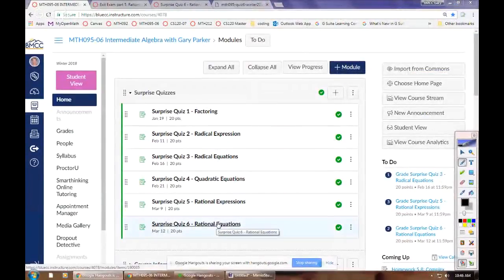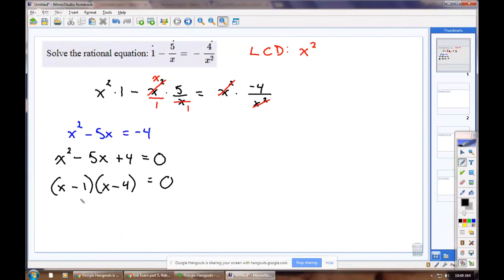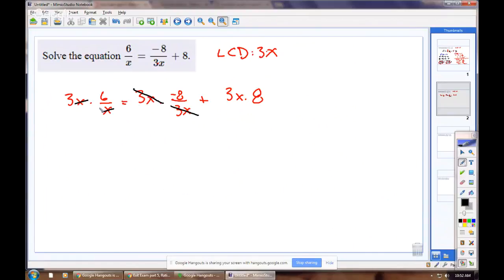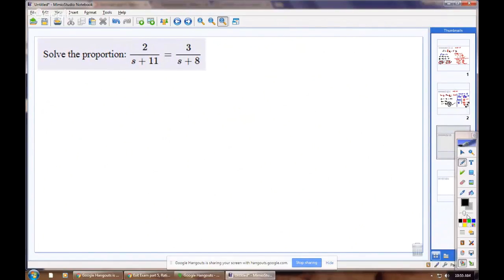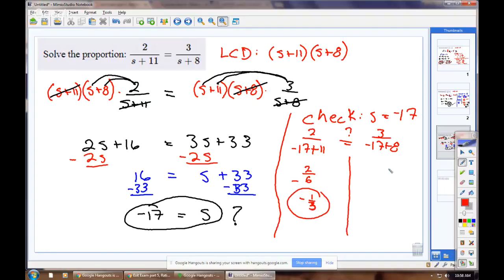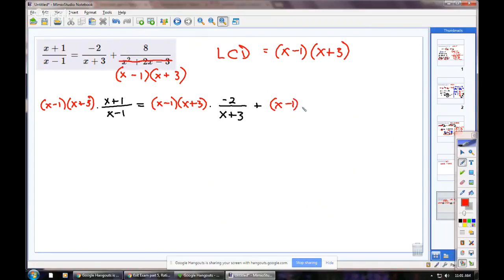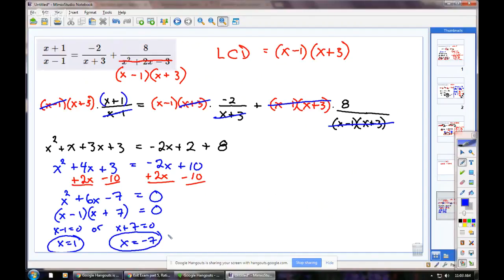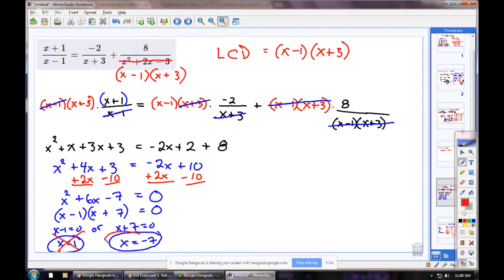MTH095 Rational Equations, Exit Exam Part 5